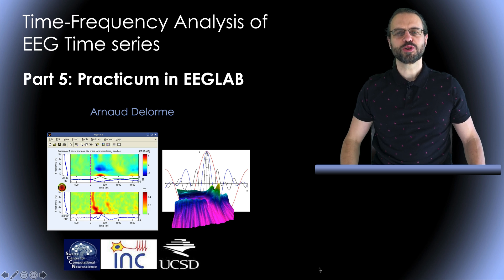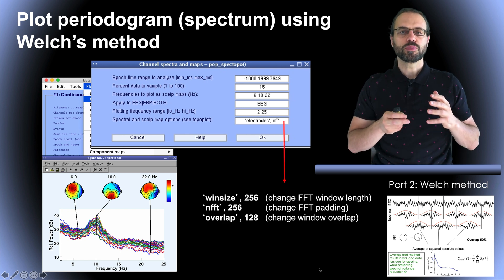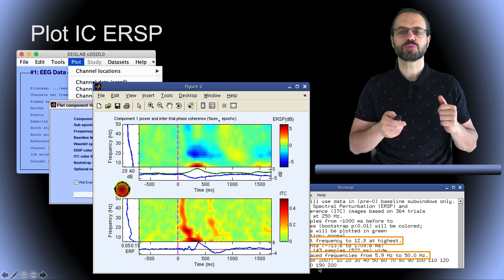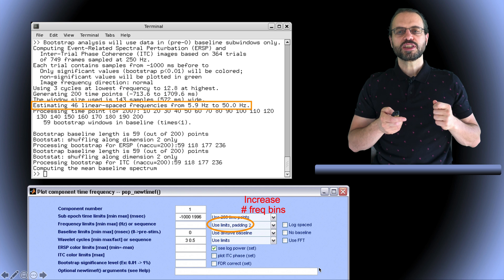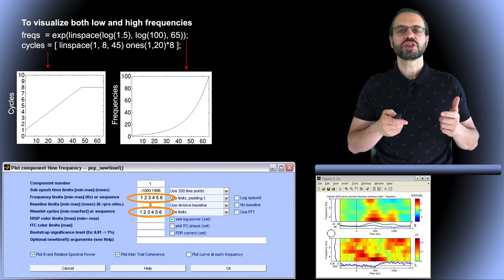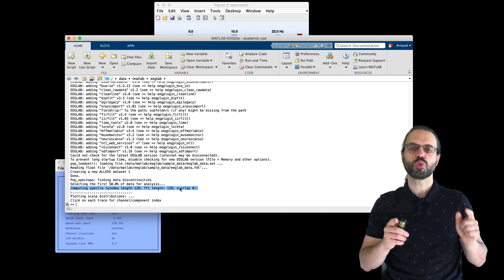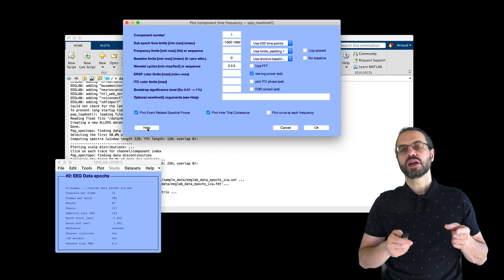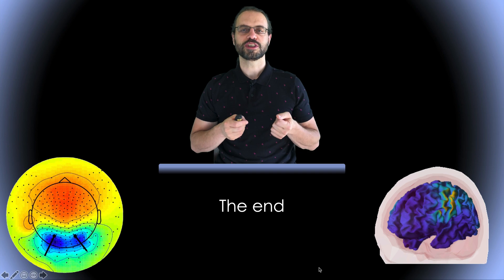Time-Frequency Analysis of EEG Time Series Part 5: Practicum in EEGLAB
This is part 5 of a series of video on Time-Frequency Analysis of EEG Time series. This part is using the EEGLAB software package to actually perform spectral decompositions.